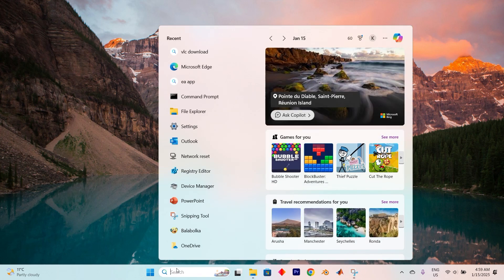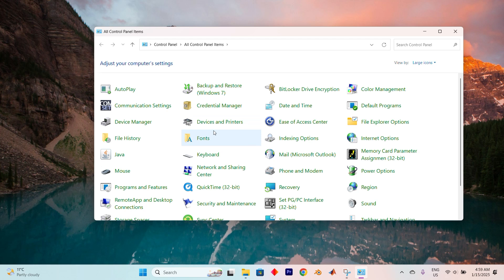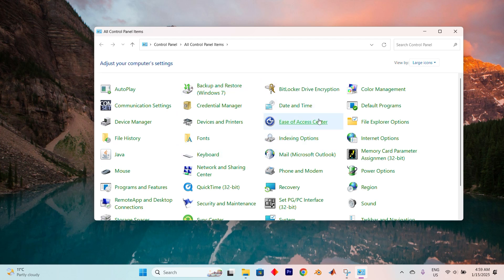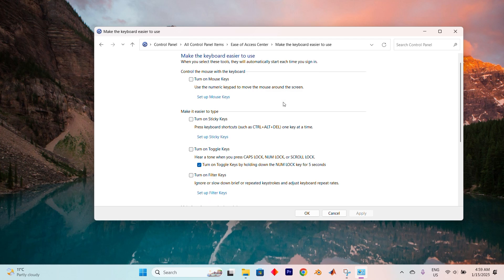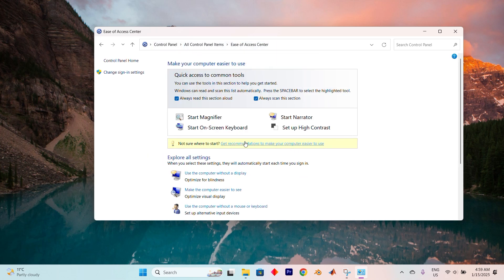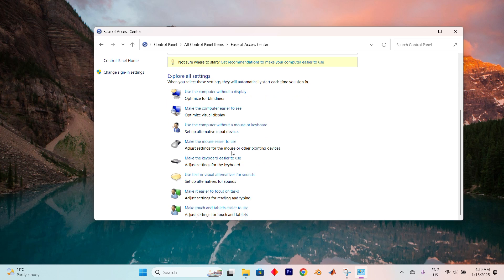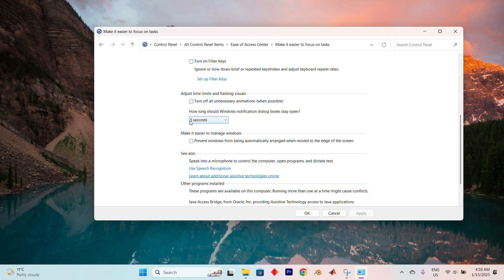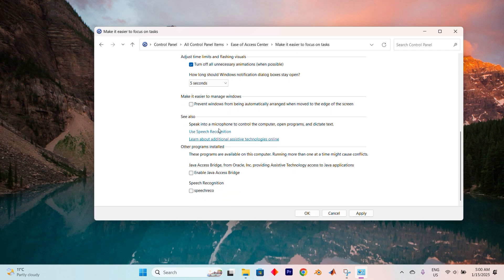How To Turn on Caps Lock Notification in Windows 11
Tired of accidentally typing with Caps Lock on in Windows 11? This video shows how to turn on Caps Lock notifications, so you’ll always know when it’s active and avoid typing mistakes.

🔹 Enable Caps Lock notification on Windows 11
🔹 Turn on on-screen Caps Lock indicator in Windows 11
🔹 Set up sound alert for Caps Lock in Windows 11
🔹 Use visual notifications for Caps Lock on Windows 11
🔹 Fix Caps Lock notifications not showing on Windows 11
🔹 Customize keyboard toggle alerts in Windows 11
🔹 Monitor Num Lock and Scroll Lock notifications too

Applies to: Windows 11 desktops and laptops